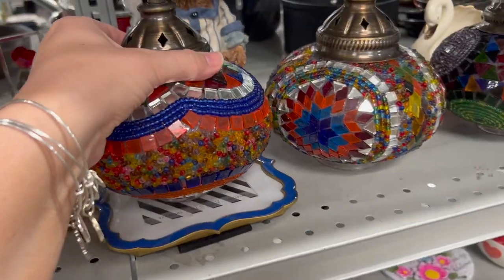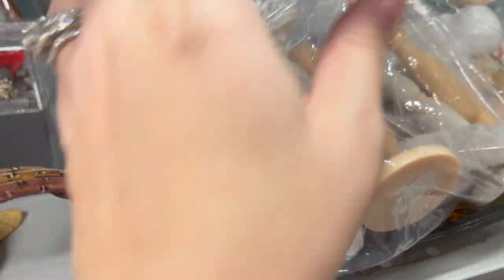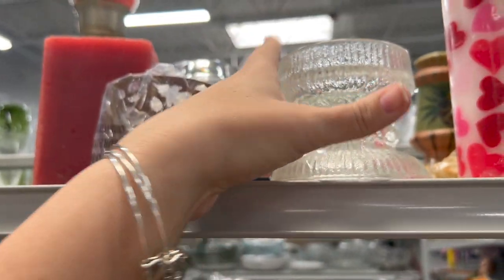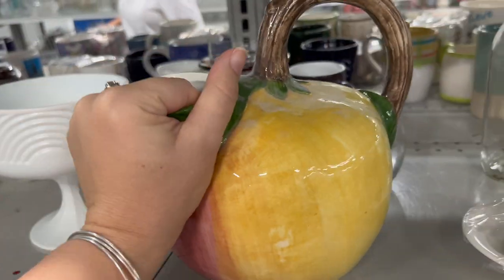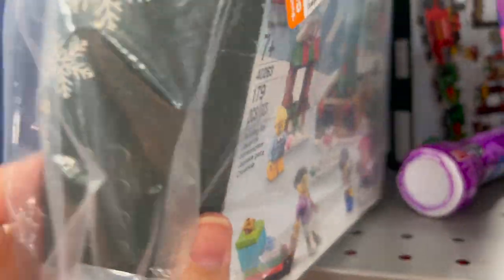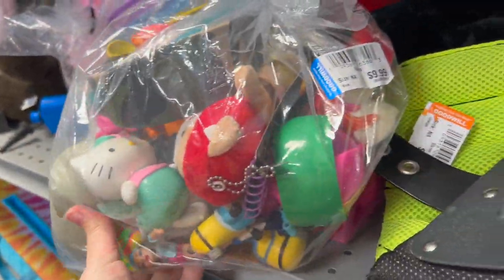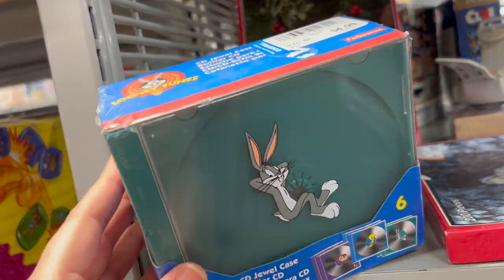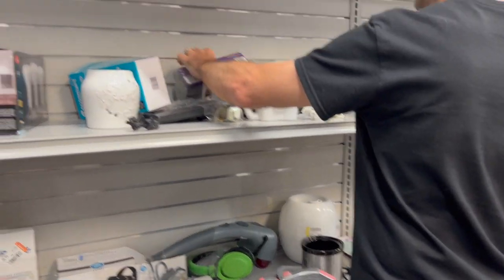We Don't Want To Be THAT Way ! Thrift With Me At Goodwill !